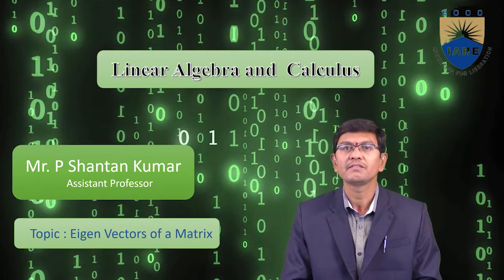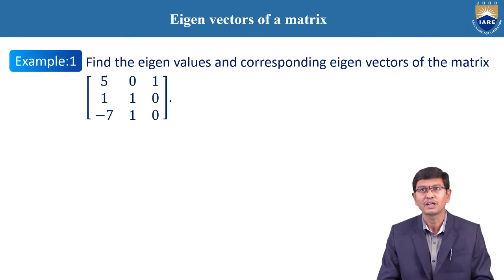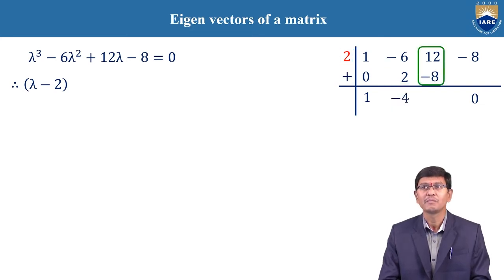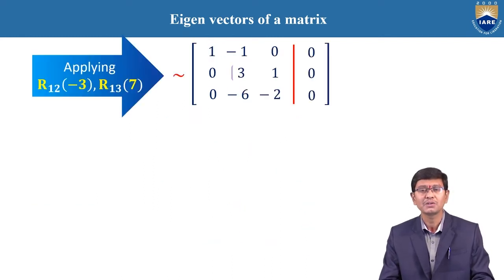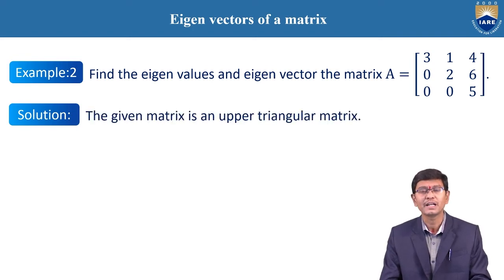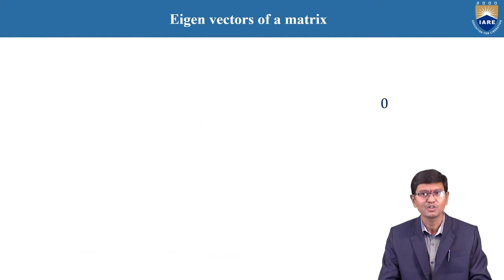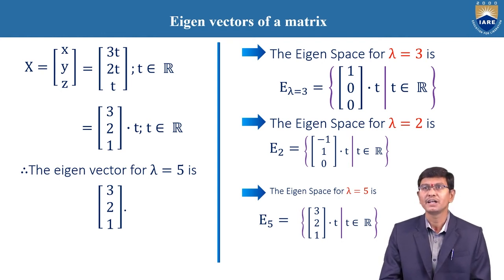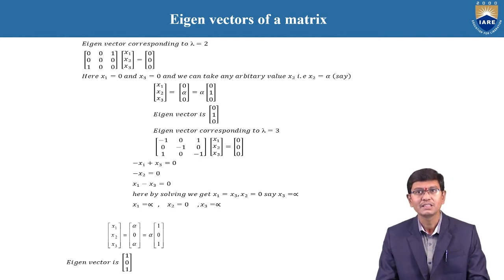Eigen vectors of a matrix by Mr. P Shantan Kumar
Eigen vectors of a matrix by Mr. P Shantan Kumar  | Department of Mathematics | IARE

Telangana, India.